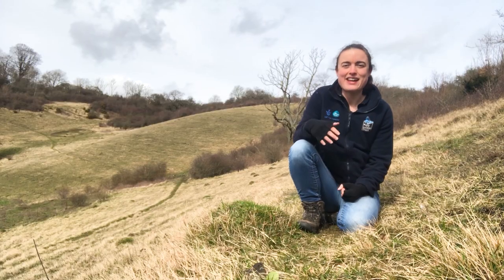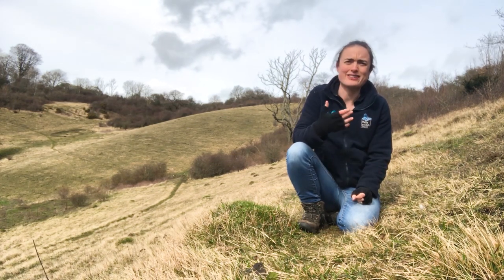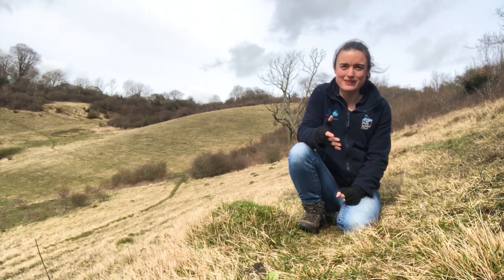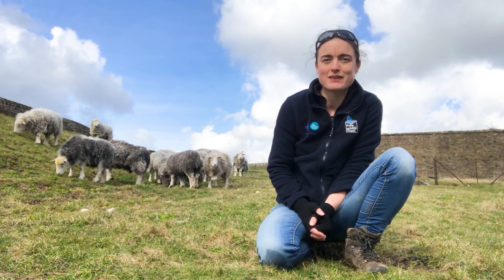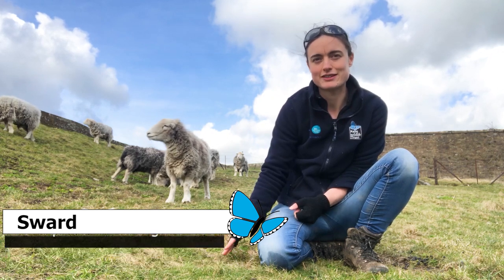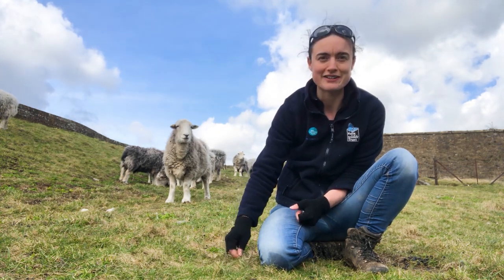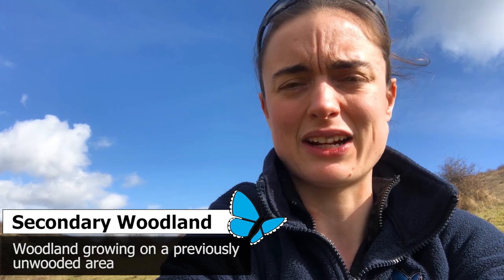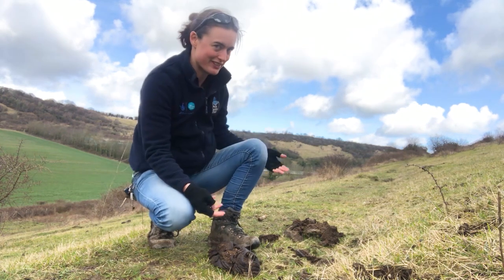Restoring the Chough to Kent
In this video, Karen (Dover Area Warden for Kent Wildlife Trust) talks about chalk downland, its support for wildlife and for the choughs that we want to reintroduce back to Dover.